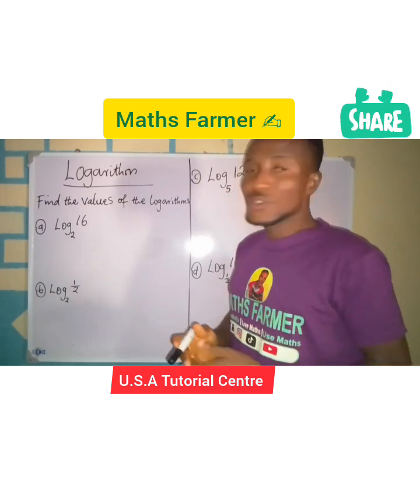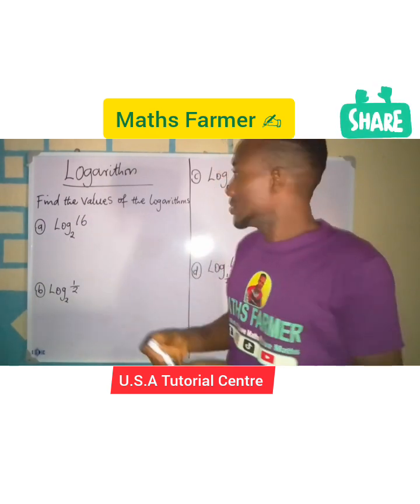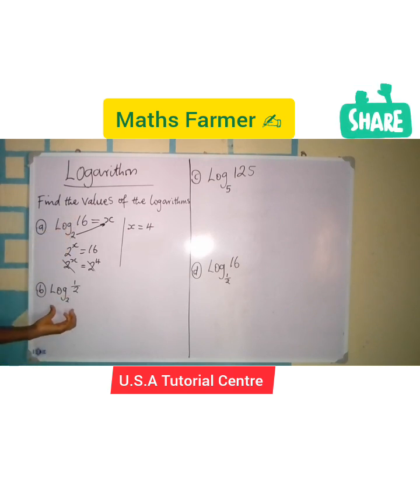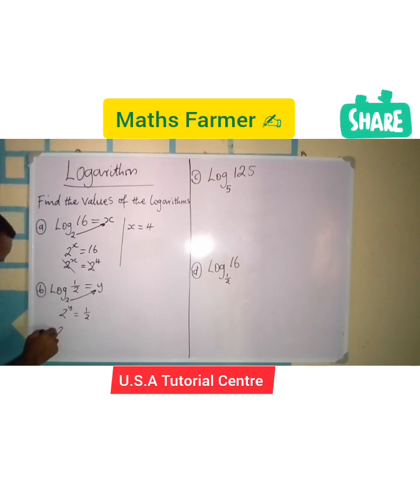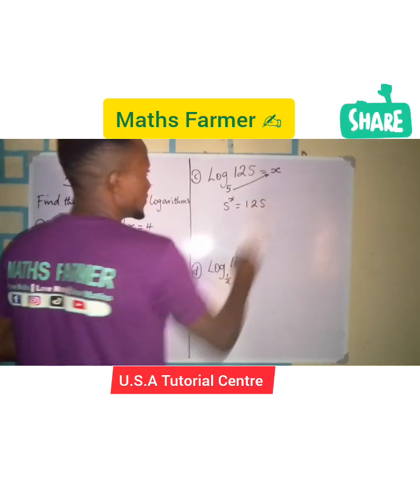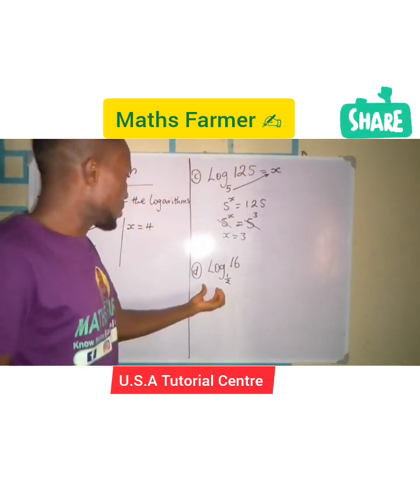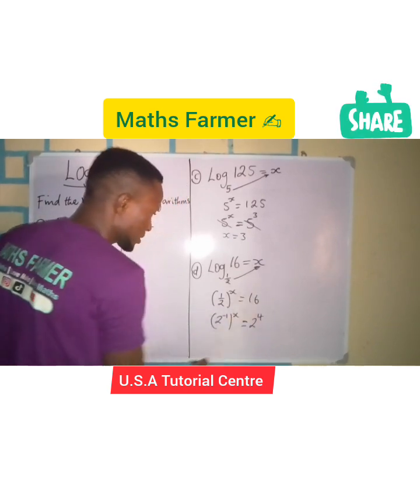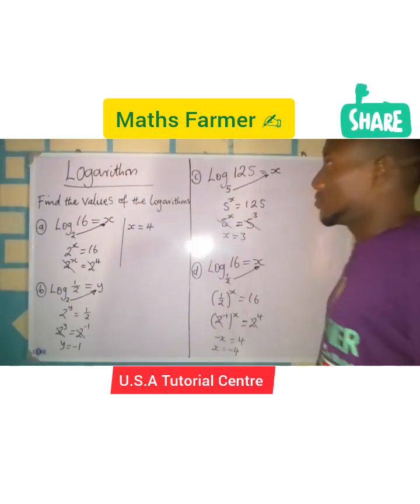Logarithmic Questions (1)